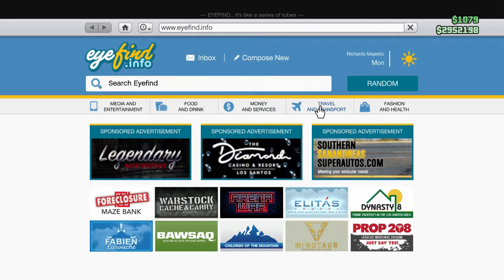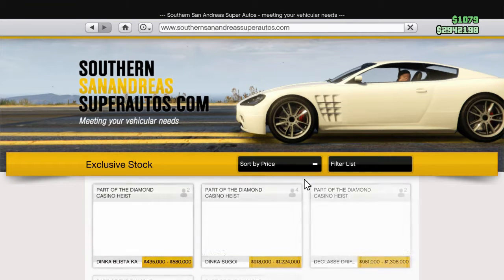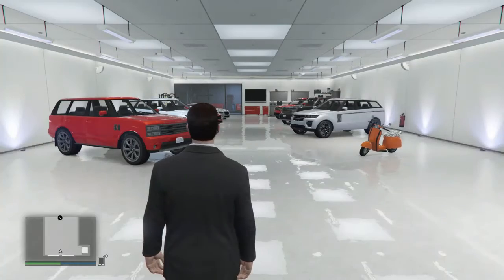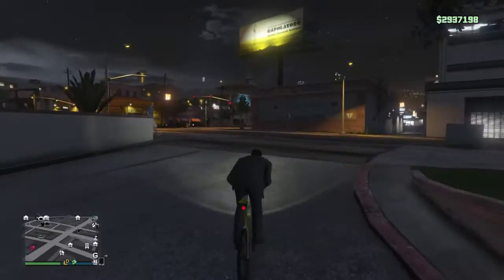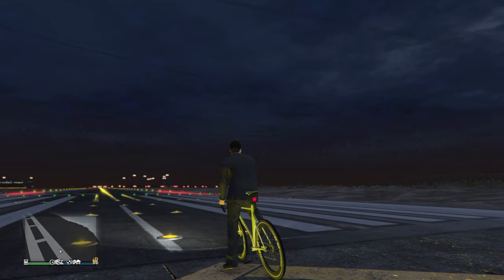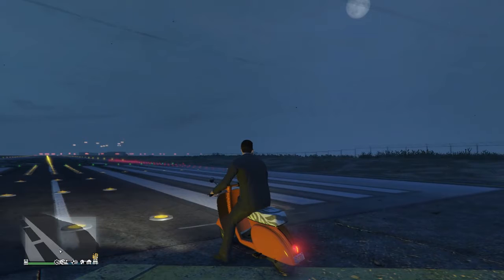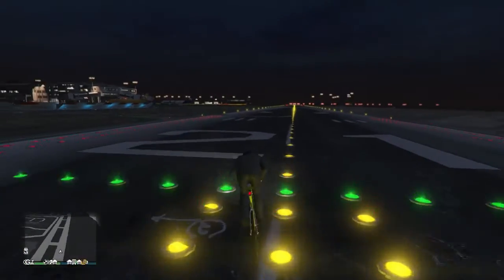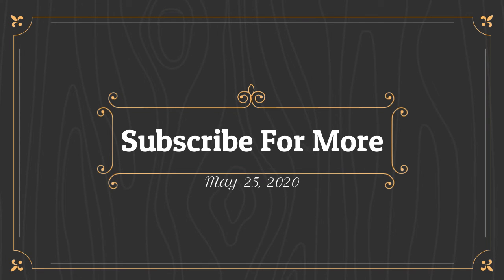Which Is Faster A Bike Or A Moped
Today I did 2 trials to determine which is faster a bike or a moped.
Video Schedule- Every Other Day